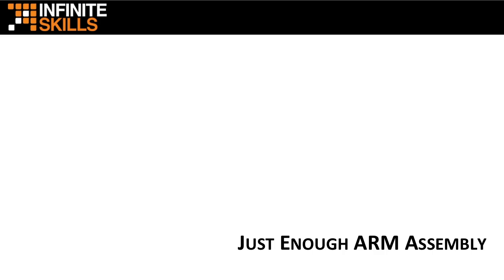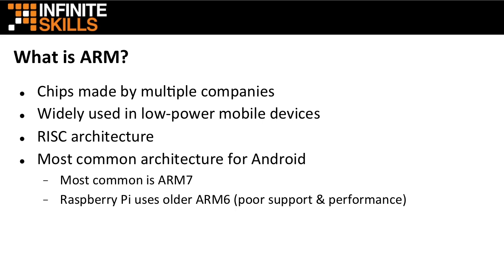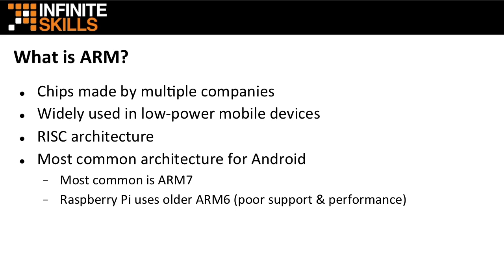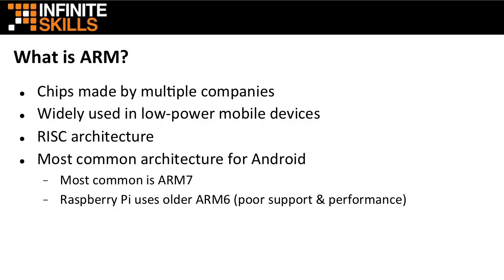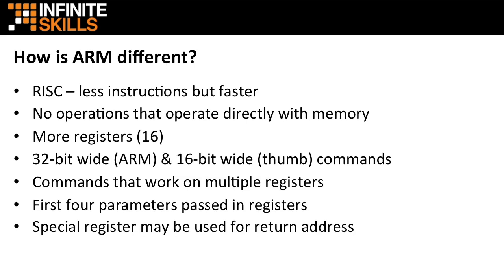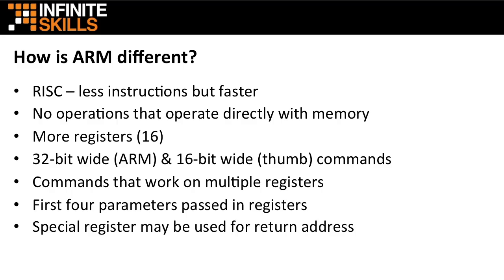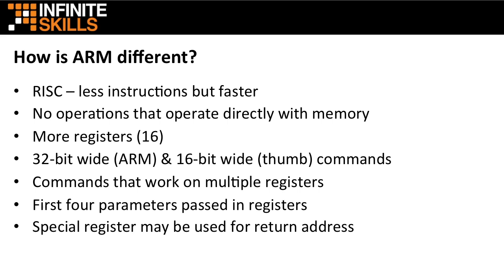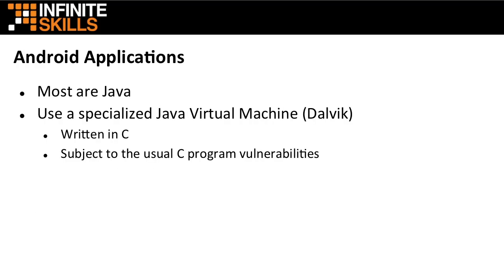053 Introduction To Android And ARM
053 Introduction To Android And ARM